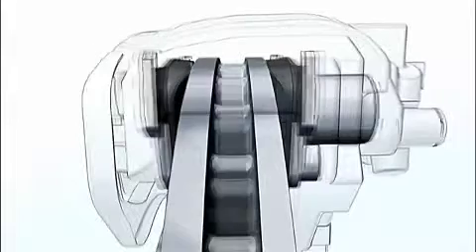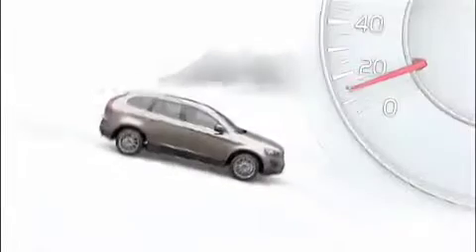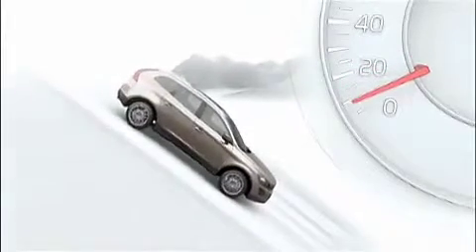Volvo XC60, Hill Descent Control